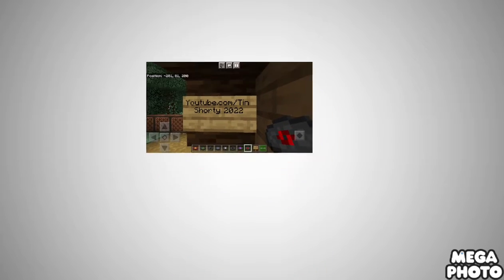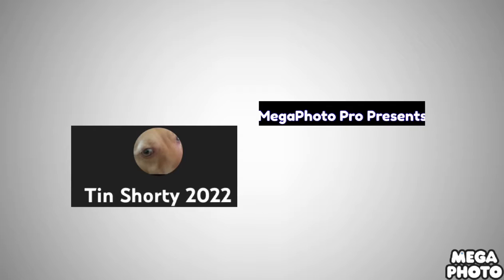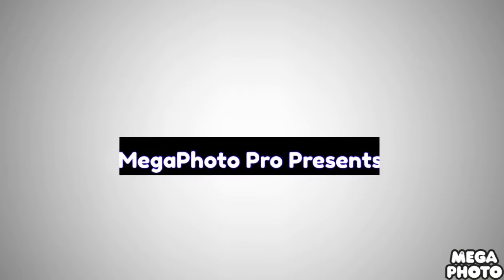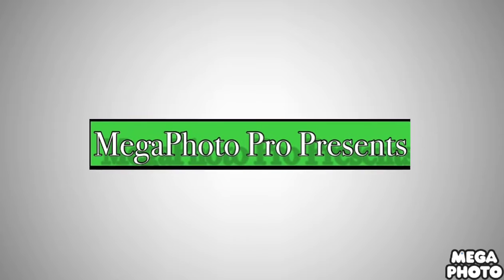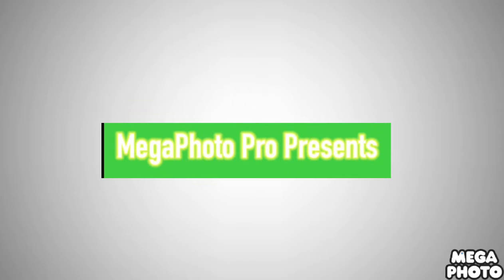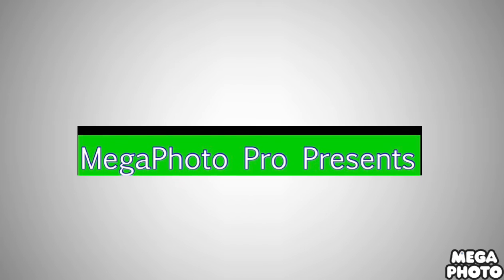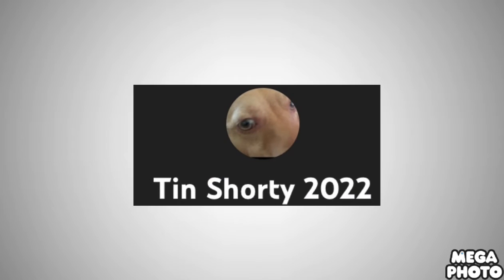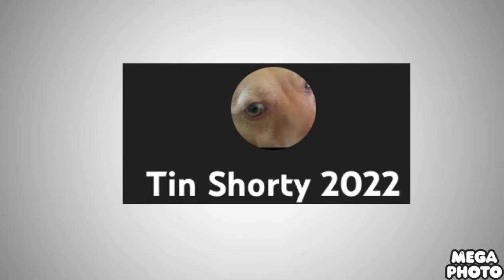Logo History #22: MegaPhoto Pro Presents & Tin Shorty 2022